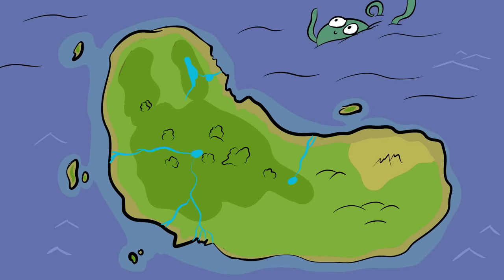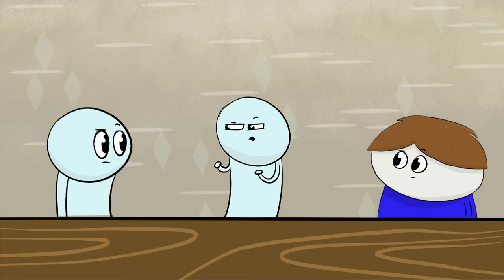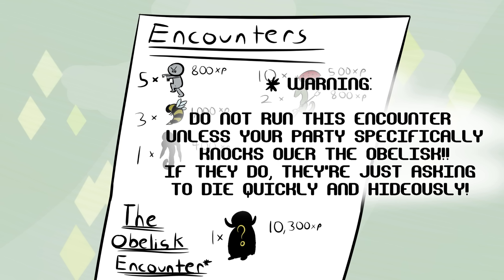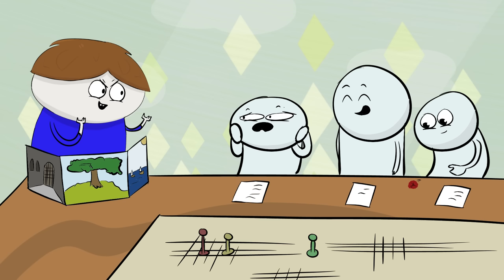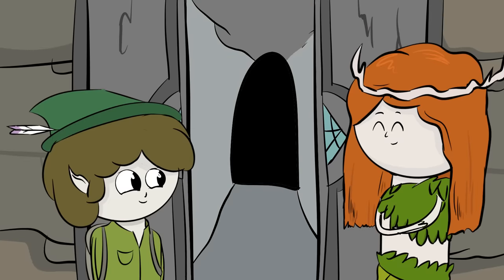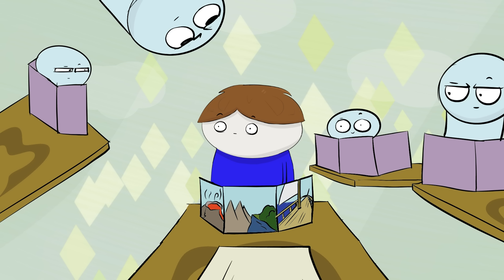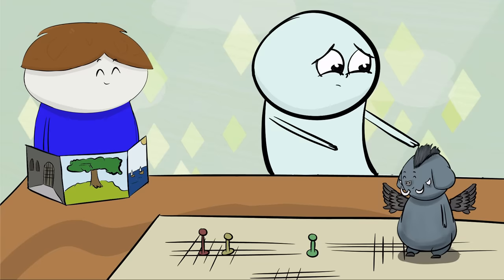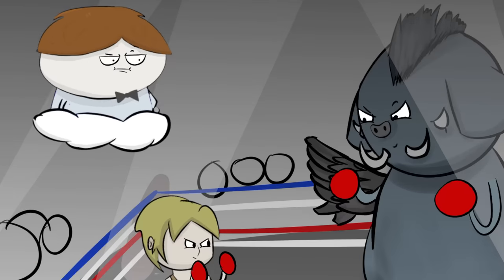D&D Story: The Obelisk Encounter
I tell the story from my Dungeons and Dragons game when the group decided to pick a fight with an enemy that was WAAAY out of their weight category.